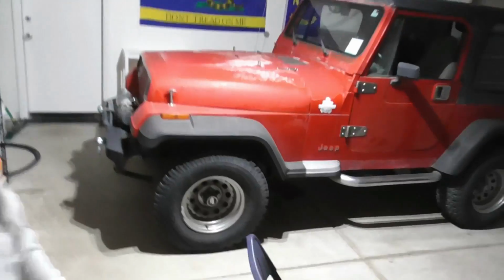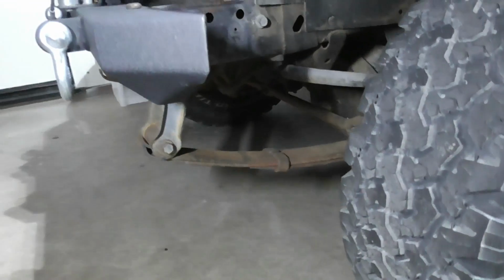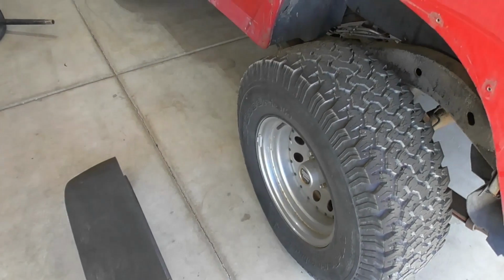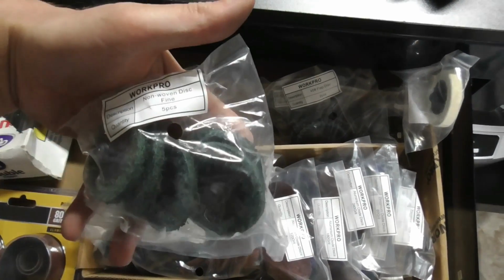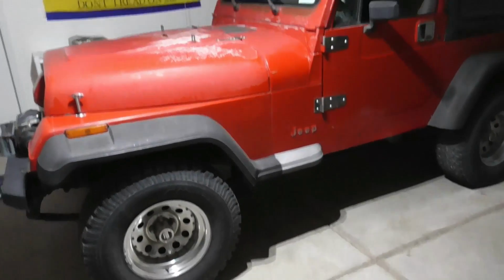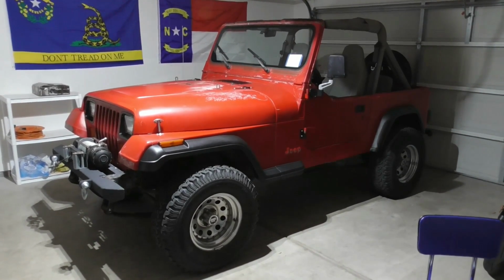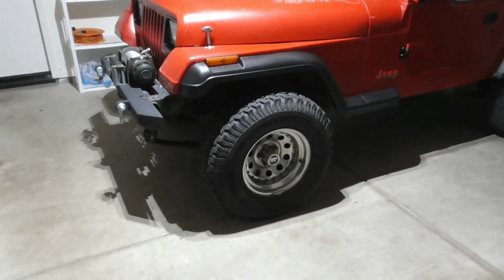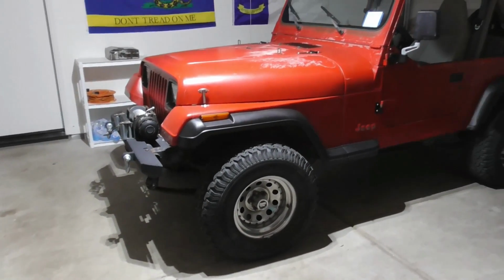New Project - Jeep Wrangler YJ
My new (to me) Jeep YJ. Quick overview of the first month of ownership and the small mods/repairs that I did, plus future plans.

Clean up
Painting trim pieces
Removing side steps
Replacing fender flares
Removing top
Switching to half doors

Destination - Moab EJS 2022!

TOOLS
1/2" ratchet 24" length
1/2" drive T55 socket
Right angle die grinder
USA made pick set
USA made torque wrench
Impact universal joints